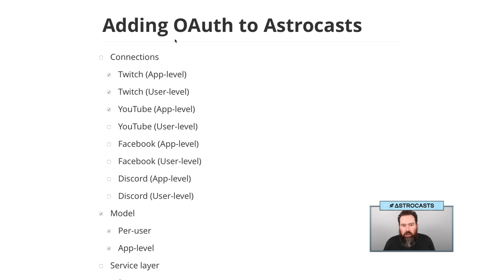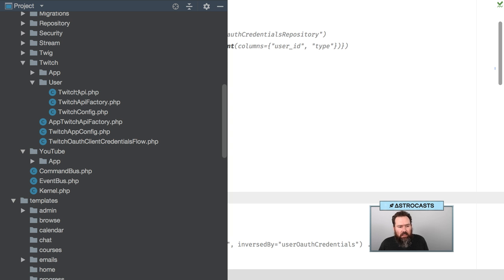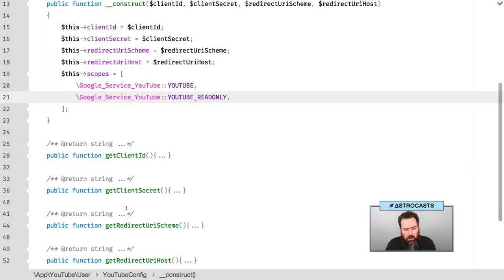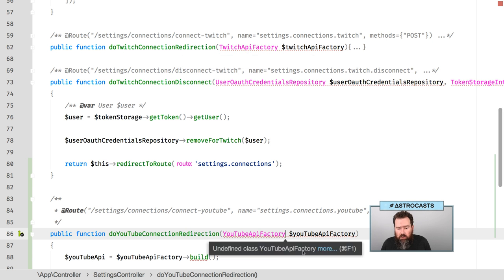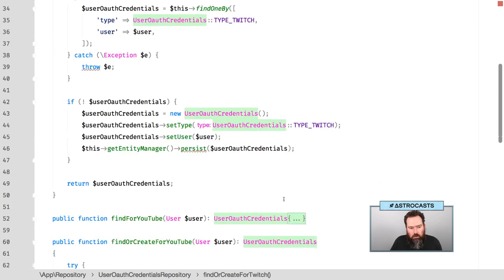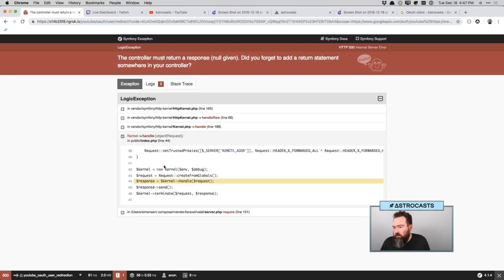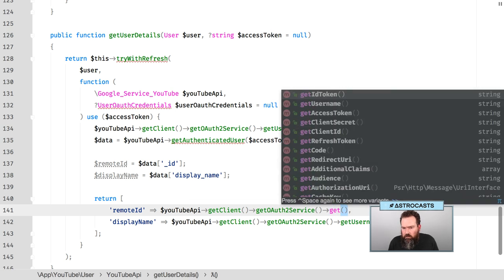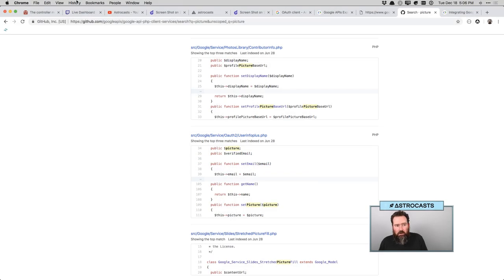Session 10: Adding User-Level OAuth for YouTube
Adding OAuth to Astrocasts Session 10: Adding User-Level OAuth for YouTube